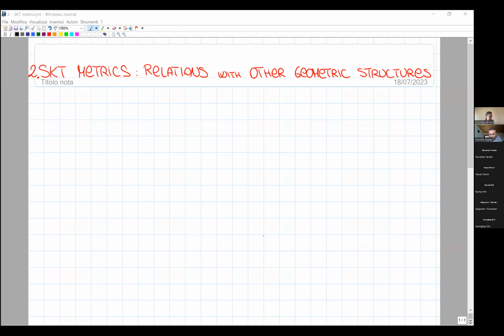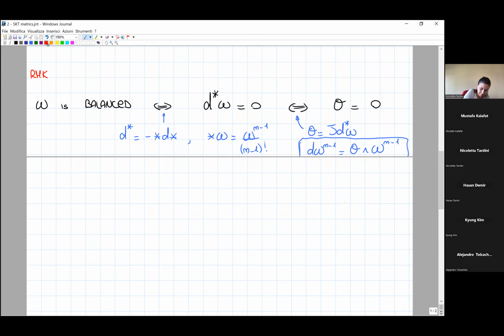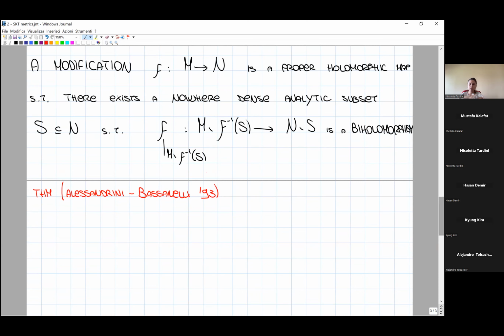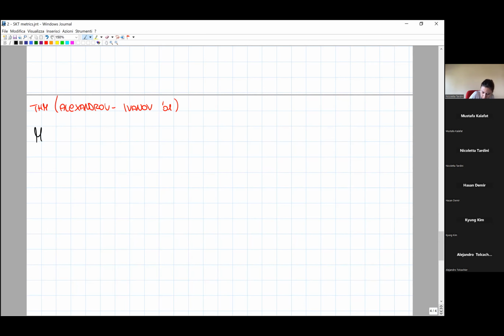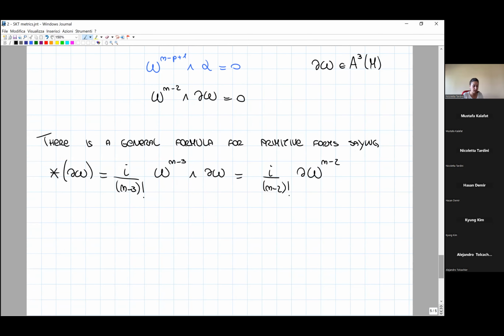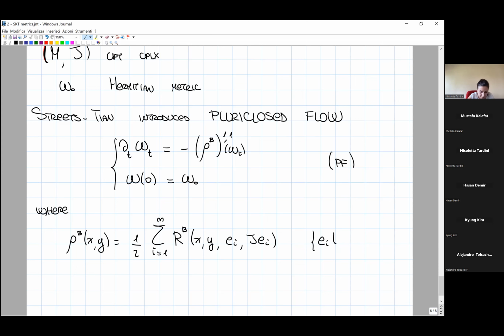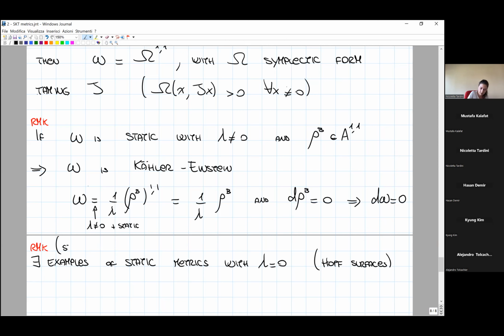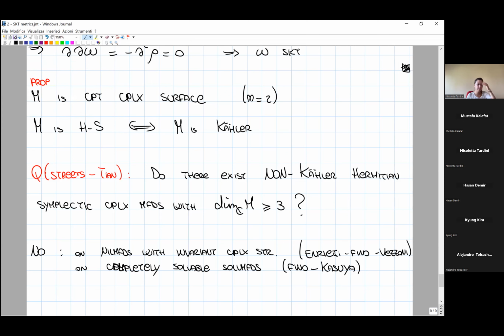Nicoletta Tardini 2 - Lectures on strong Kähler with torsion (SKT) metrics